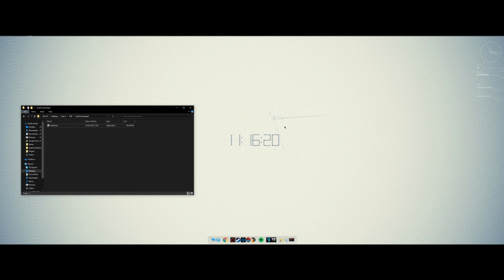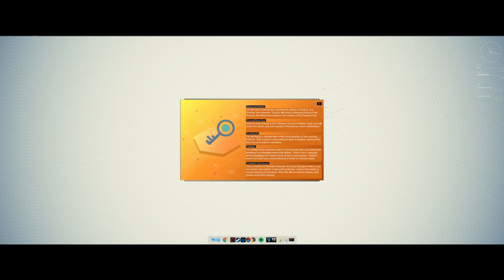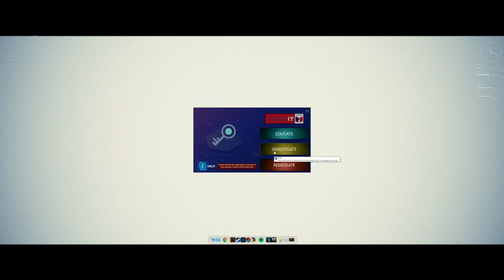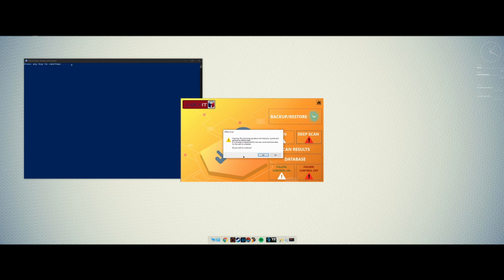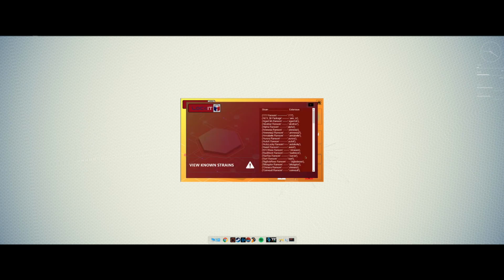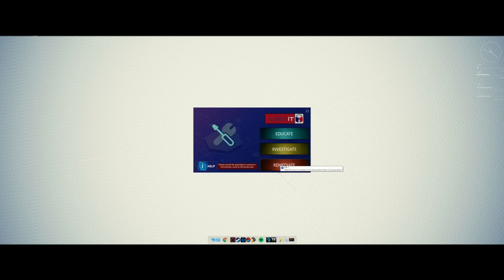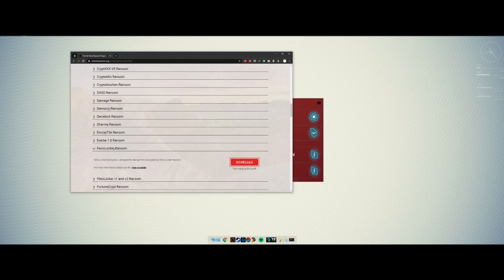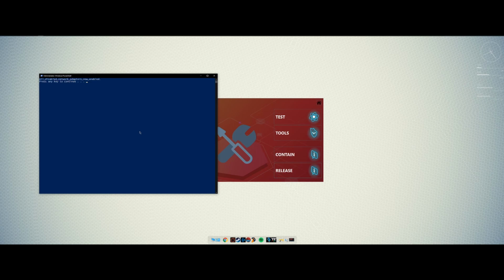lockIT Demonstration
This is a quick overview of the lockIT application, developed as part of my degree requirements.